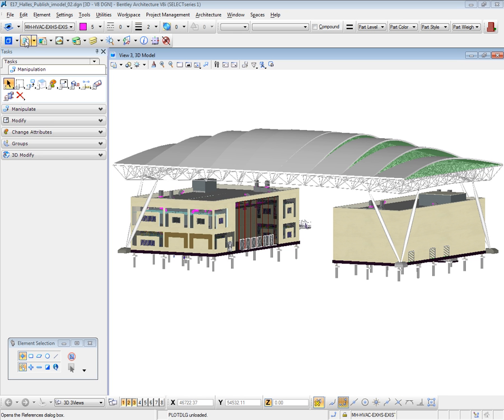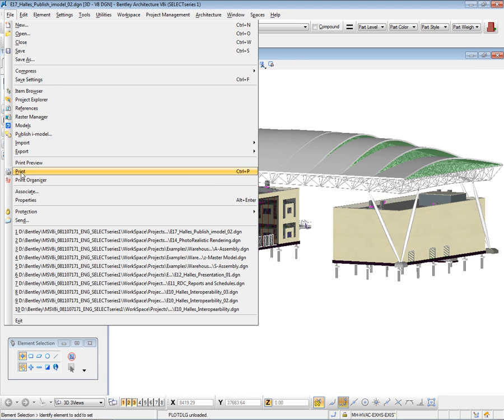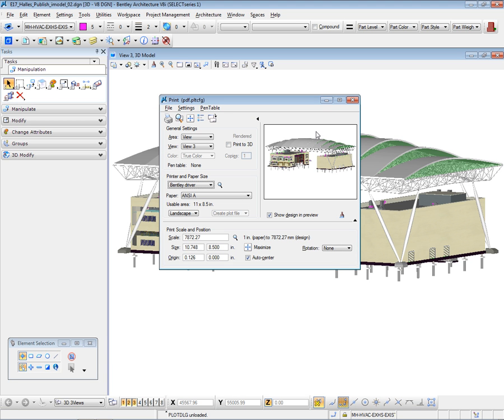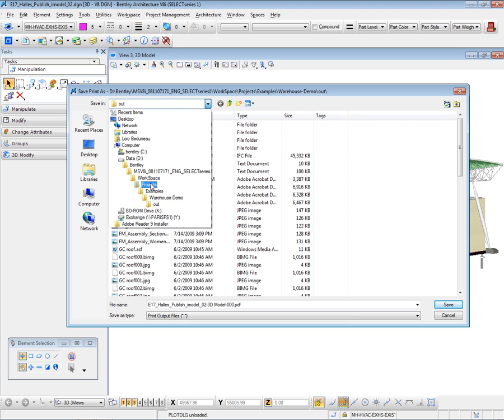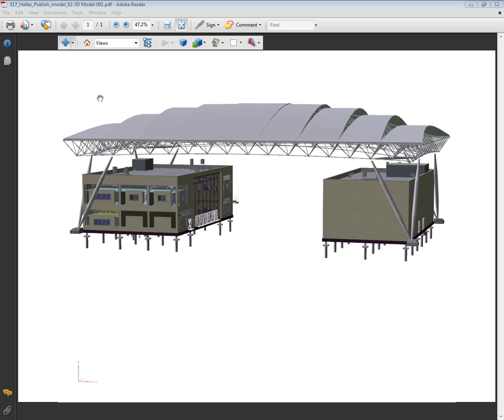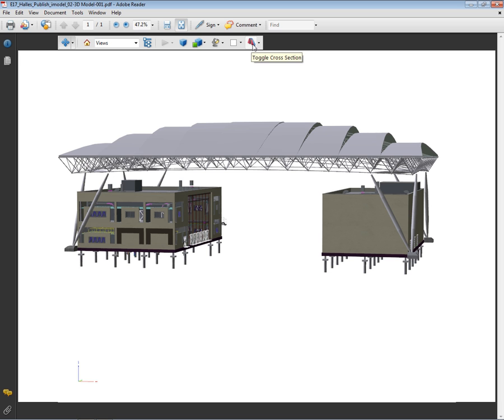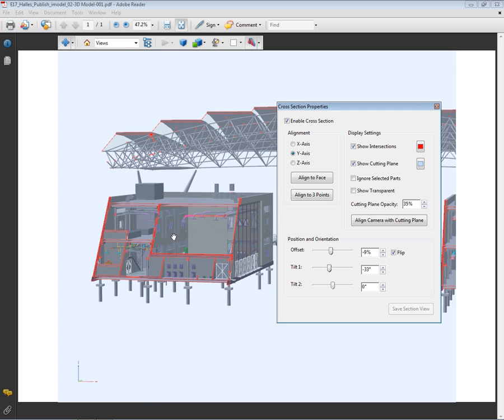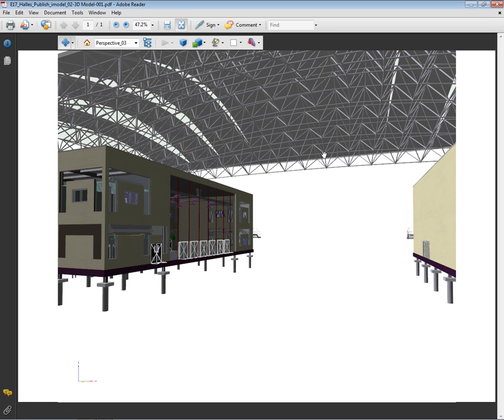Publishing 3D PDF with Bentley products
Presentation of 3D PDF created in MicroStation.
3D PDF is a very convinient tool for the communication of an architectural model.
This presentation shows the ease of use of MicroStation to create a 3D PDF to communicate the project.